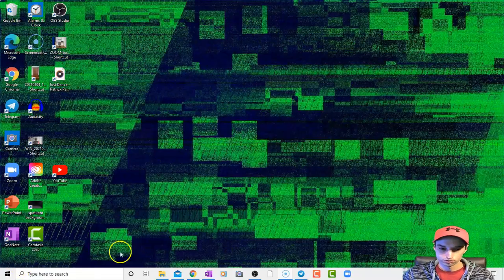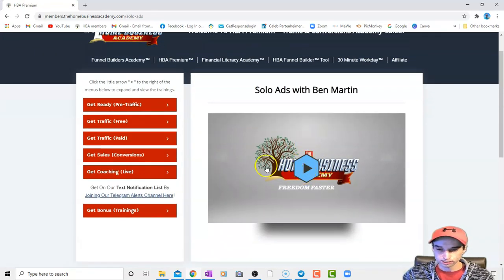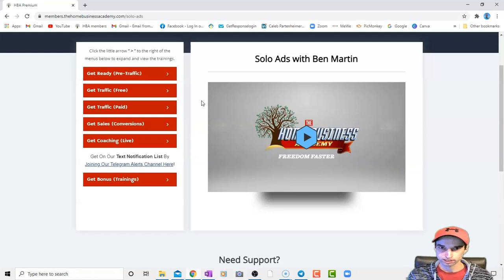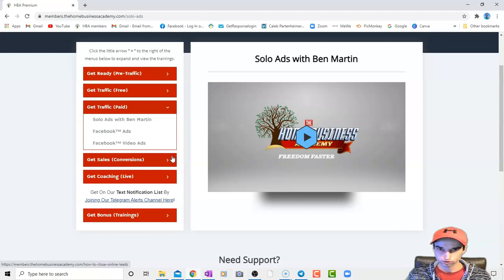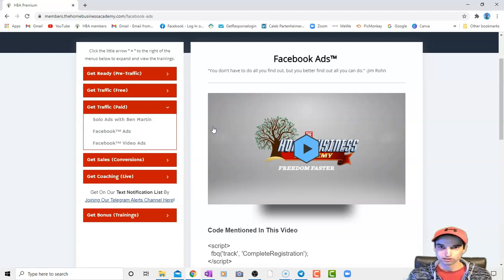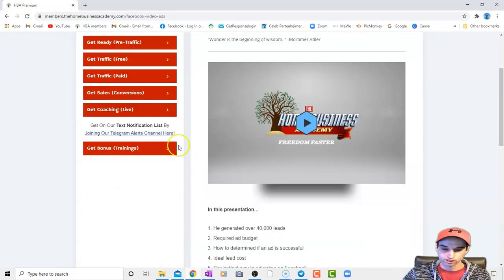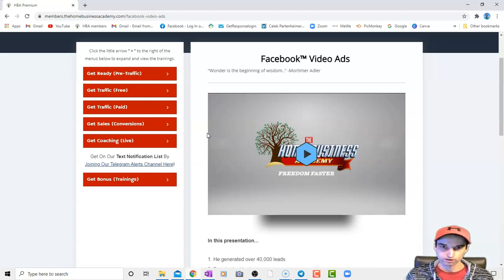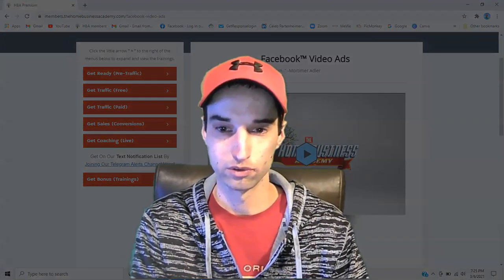The Home Business Traffic and Conversions Academy Overview: Part 3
I talk about the "Get Traffic (Paid)" tab in Part 3 of my series "the Home Business Conversions and Traffic Academy." This is the other option as far as putting money forth to pay for leads and build your email list to send value and paid offers to as well as develop relationships with people in your chosen target market.

There are 3 parts under this tab as well as 1 video with training in each part. In the first video, "Solo Ads with Ben Martin", Ben Martin talks about solo ads and the major success he has along with the system that he uses. Amy Starr Allen talks about "Facebook Ads", her history in home business, what she does with Facebook Ads and walks you through how to set them up on screen. Lastly in the "Facebook Video Ads"

This is overall exceptional, detailed training from 6-7 figure earners from people who have experience in the "AD" world and their systems of how to have success with them.

Time Stamps:
0:00 Intro
0:14 advice watching part 1
0:35 interested in my affiliate products?
0:41 Interested in the escape plan?
0:53 Onscreen walk through
1:21 "Solo Ads with Ben Martin."
3:10 "Facebook Ads."
4:08 "Facebook Video Ads."
5:32 Consider Subscribing
5:38 Consider watching my HBA funnel builder tutorial video
5:48 Consider watching "The 30 Minute Workday Explained"